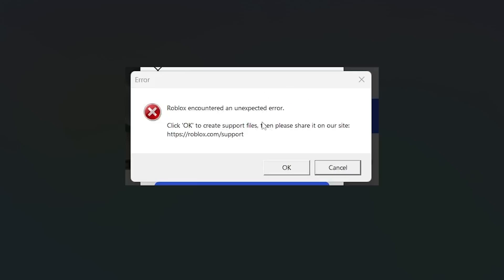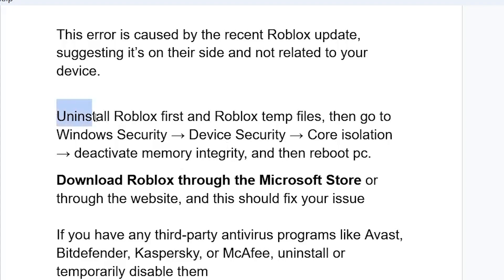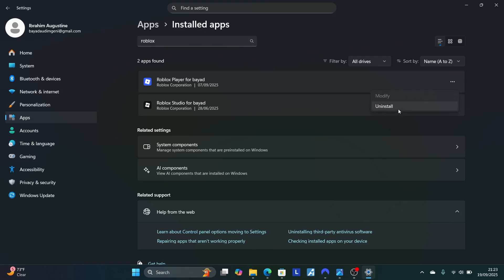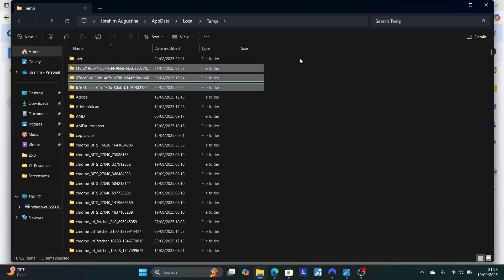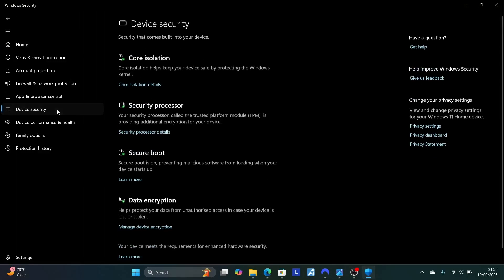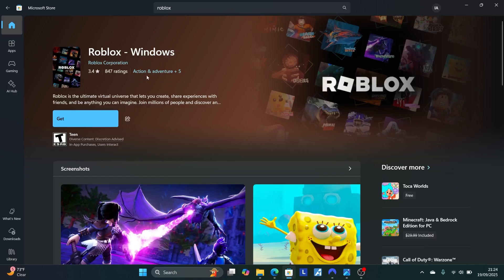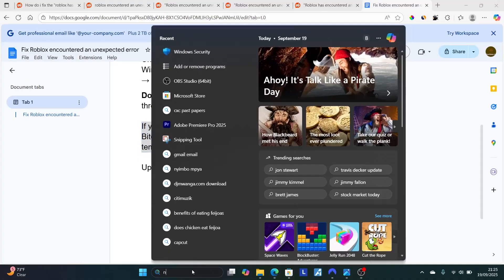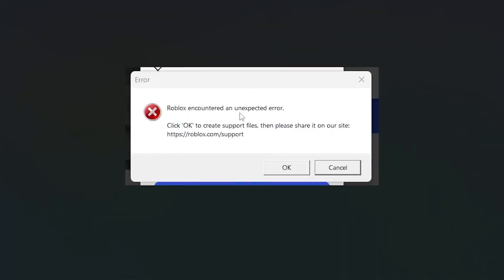Fix Roblox Encountered an Unexpected Error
Roblox encountered an unexpected error
This error is caused by the recent Roblox update, suggesting it’s on their side and not related to your device.

You can try to resolve this issue by following the steps below

Uninstall Roblox first and Roblox temp files, then go to Windows Security → Device Security → Core isolation → deactivate memory integrity, and then reboot pc.
Download Roblox through the Microsoft Store or through the website, and this should fix your issue

If you have any third-party antivirus programs like Avast, Bitdefender, Kaspersky, or McAfee, uninstall or temporarily disable them